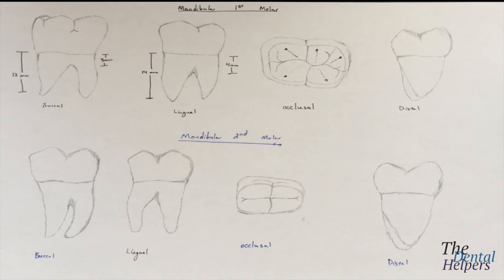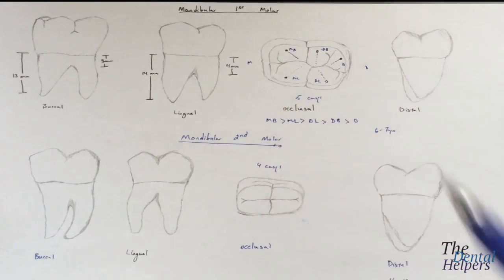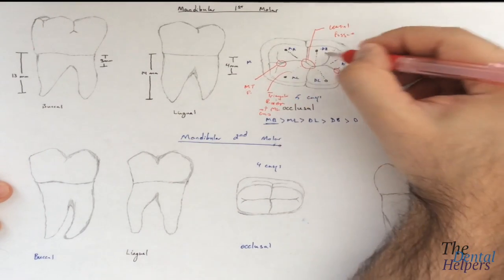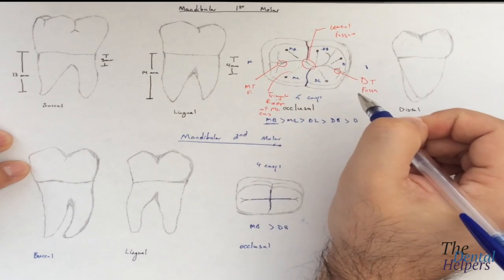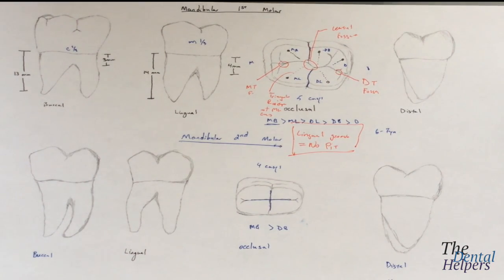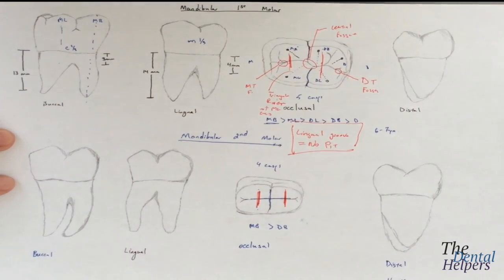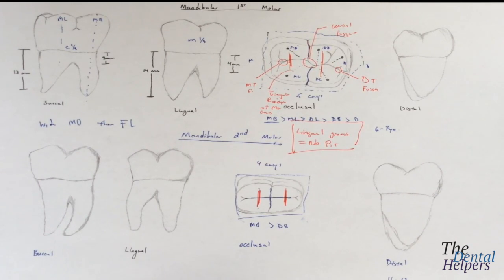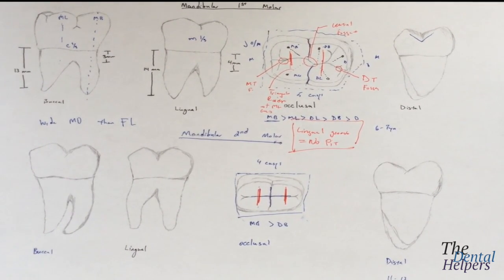Dental Anatomy: Mandibular Molars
If you would like my notes as well as a study guide I made to help you study for dental anatomy Please